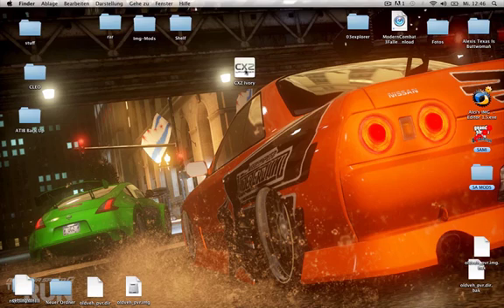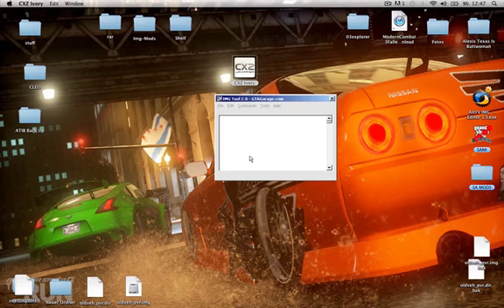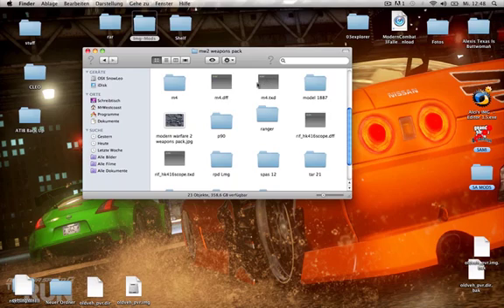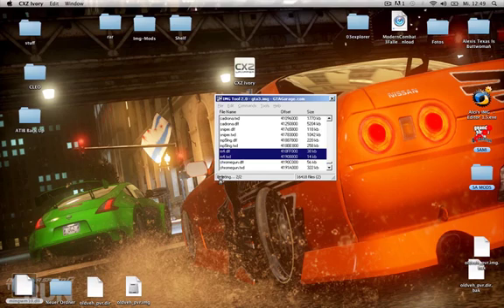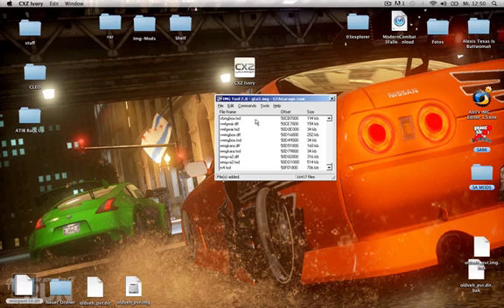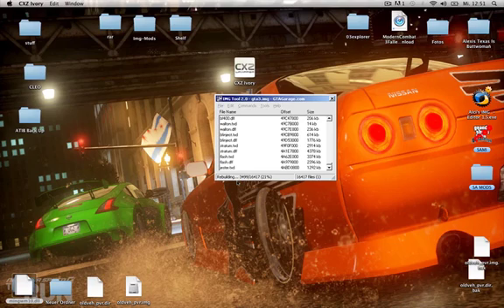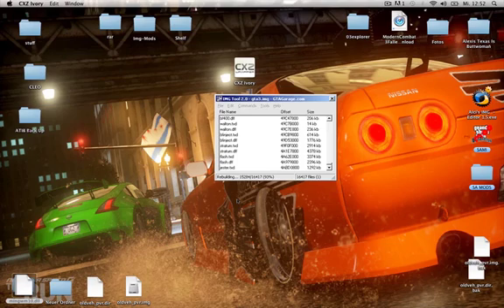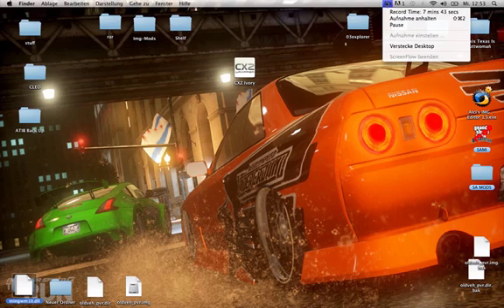GTA SA on Mac: How To Install Mods without Crossover!